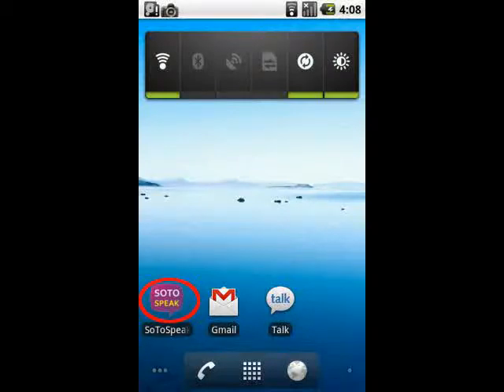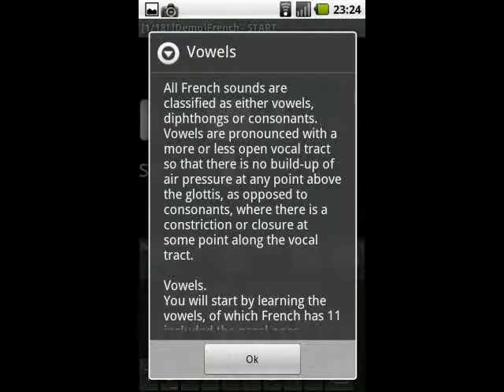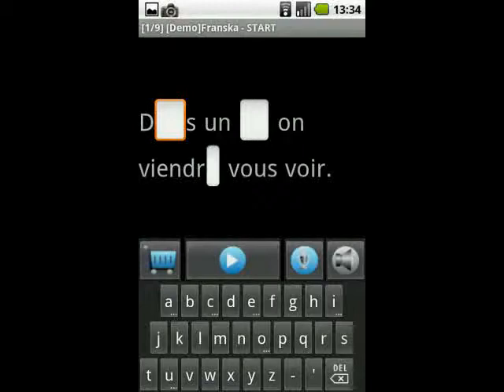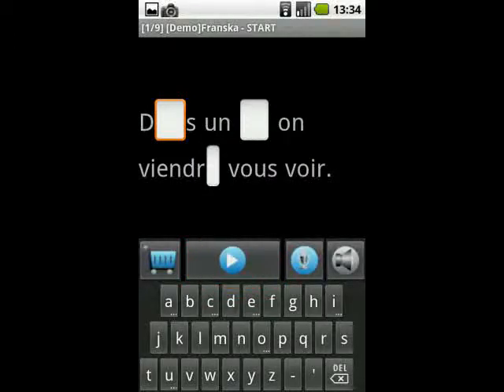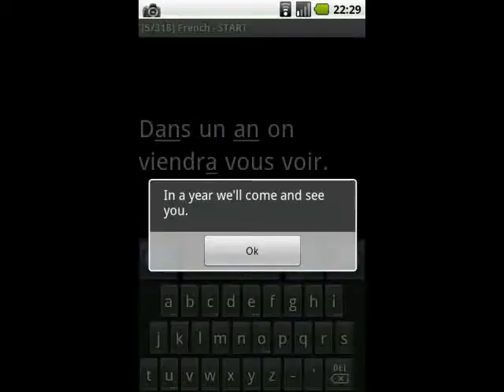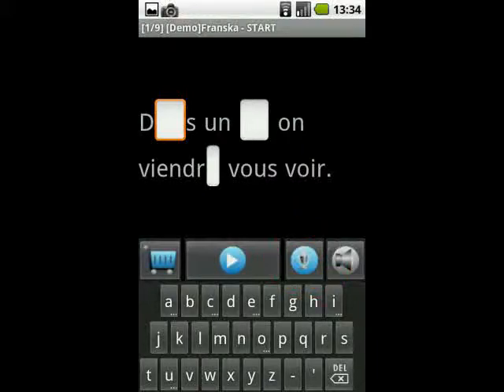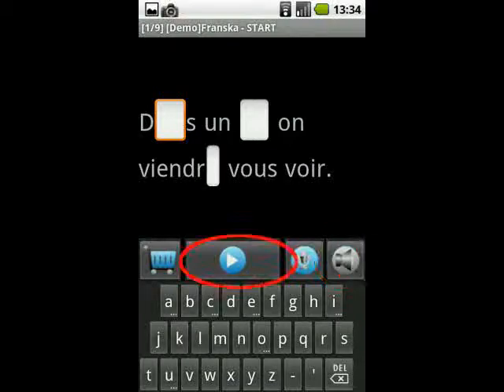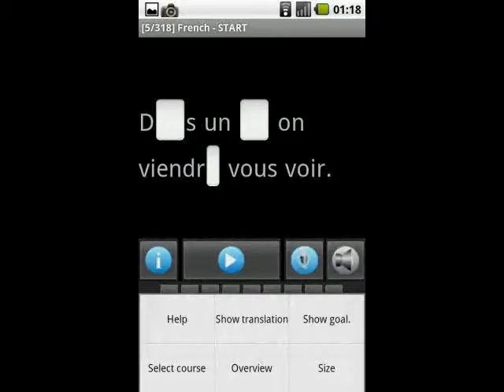short en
Excerpt from introduction and instruction video, showing only the instructions for how to use the Sotospeak language courses in the mobile phone.